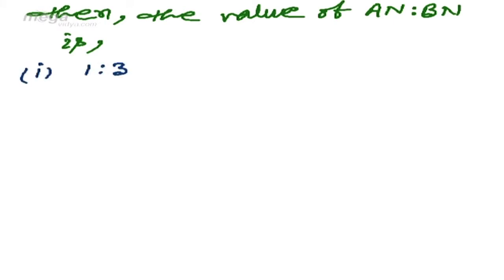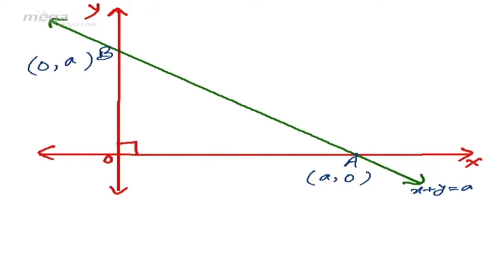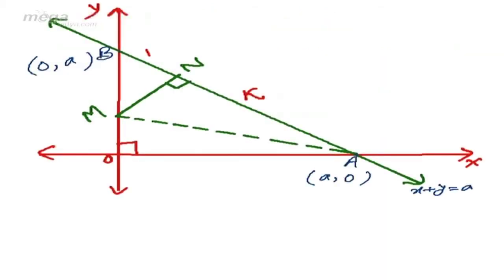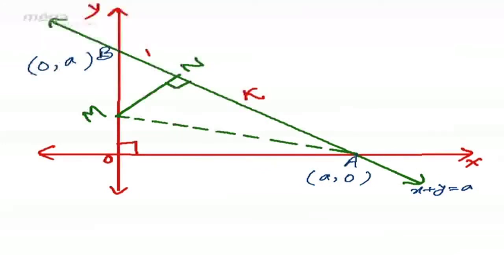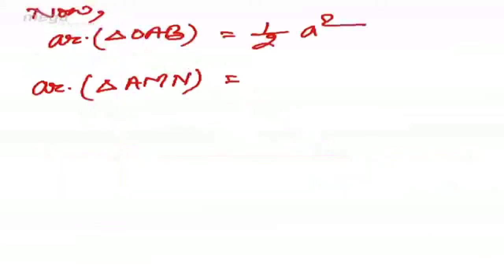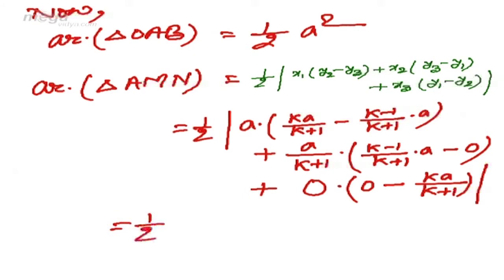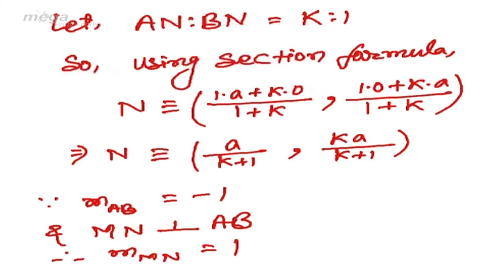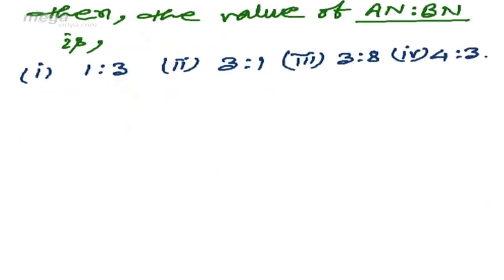Math PK Coordinate Geometry 36 Straight Line 24 Previous year IIT Questions 02 15 01 2013 FINAL